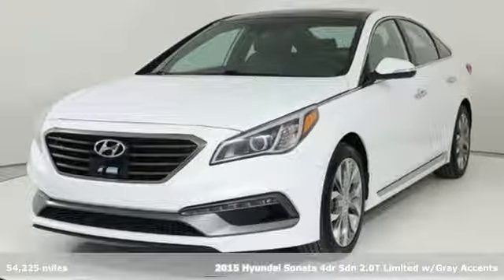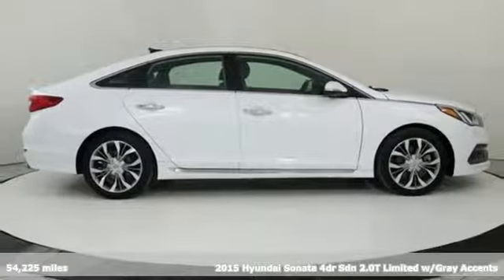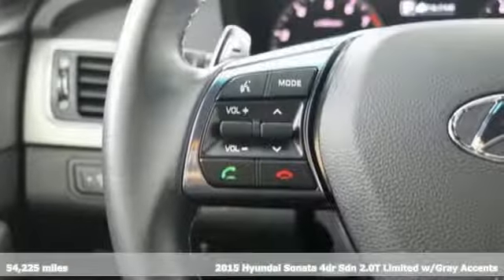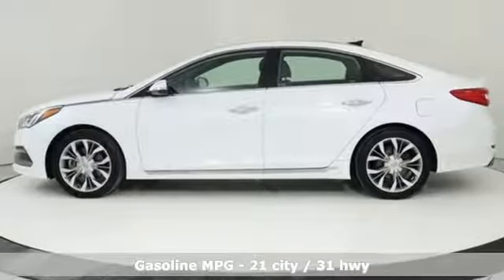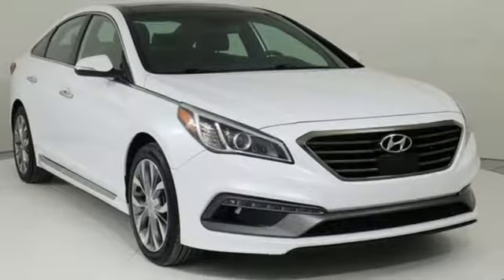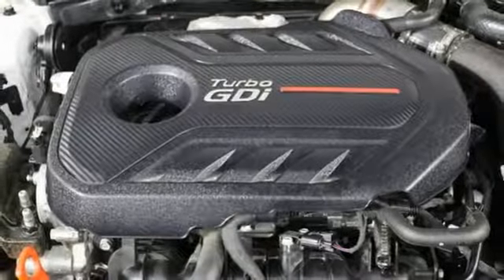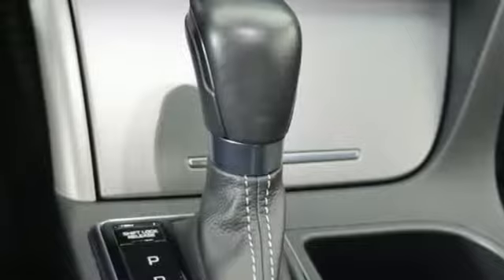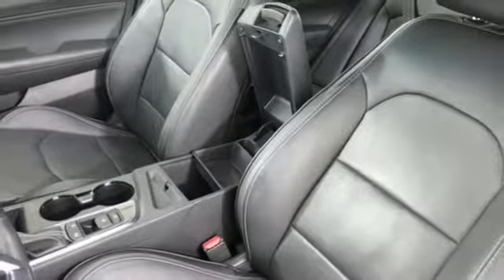Used 2015 Hyundai Sonata Silver Spring MD Washington DC, MD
Year: 2015
Make: Hyundai
Model: Sonata
Trim: Limited 2.0T
Engine: 2.0L 4-Cylinder DGI Turbocharged
Transmission: 6-Speed Automatic with Shiftronic
Color: Gray
Interior: Black
Mileage: 54225
Stock #: G90240A
VIN: 5NPE34AB9FH154612
JUST ARRIVED. PENDING INSPECTION. 2015 Hyundai Sonata White Pearl FWD Limited 2.0T 2.0L 4-Cylinder DGI Turbocharged CARFAX One-Owner. Certification Program Details: Mile One Certified, this vehicle comes with a 12 month or 12,000 mile powertrain warranty. Buy with Confidence.br21/31 City/Highway MPG Alloy Wheels, Bluetooth, Limited Package, Moonroof, Black w/Leather Seating Surfaces, Navigation System, Option Group 01. Recent Arrival!brAwards:br * 2015 KBB.com 15 Best Family Cars * 2015 KBB.com 10 Best Sedans Under $25,000 *Your additional costs are sales tax, tag and title fees for the state in which the vehicle will be registered, any dealer-installed options (if applicable) and a $299 dealer processing fee (not required by law). Prices are subject to change, and prior sales are excluded from these offers. While every reasonable effort is made to ensure the accuracy of this information, we are not responsible for any errors or omissions contained on these pages. Please verify any information in question with the dealer.

Address:
3121 Automobile Boulevard